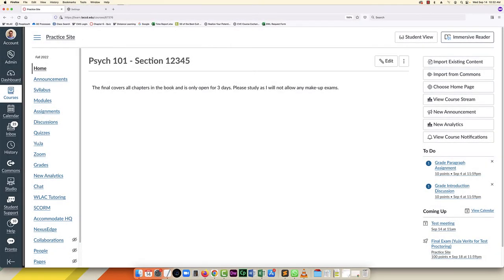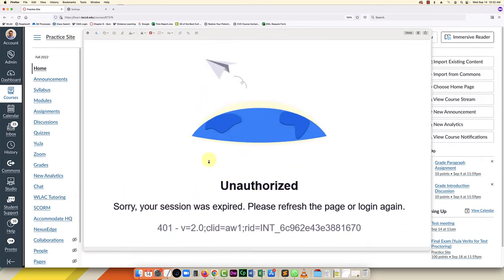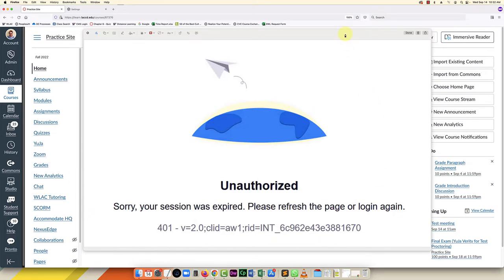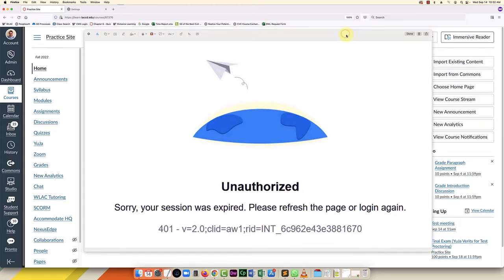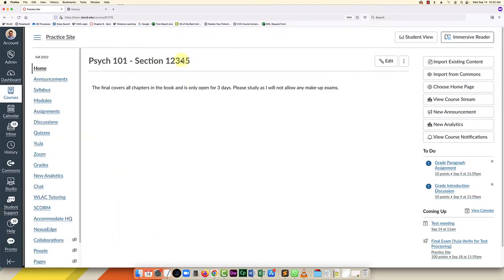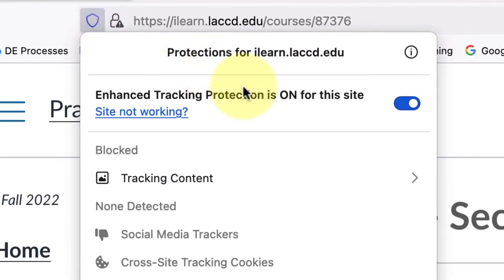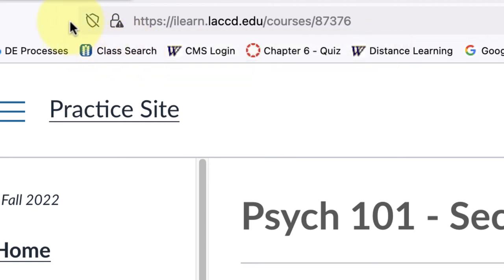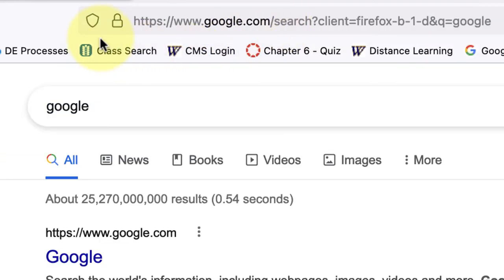How to Fix Unauthorized Canvas Zoom Message in Firefox